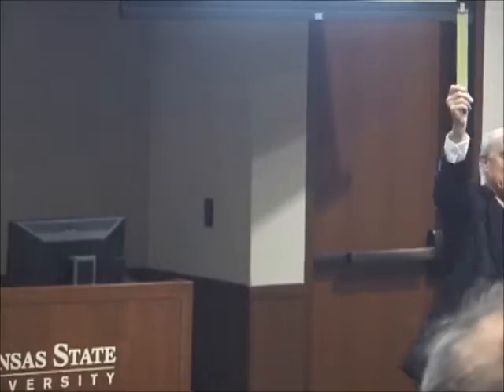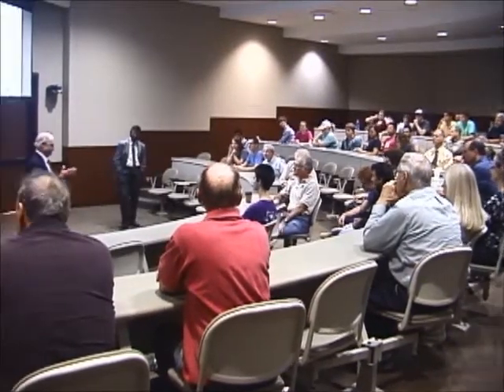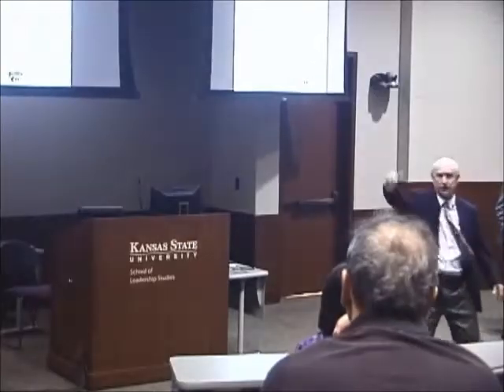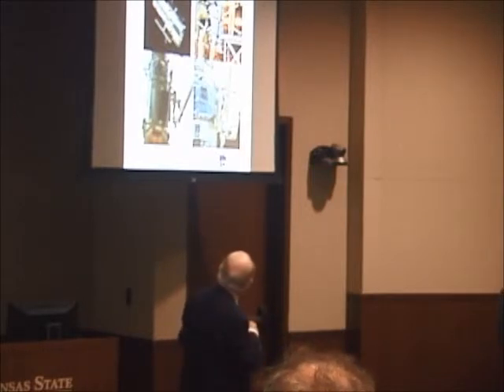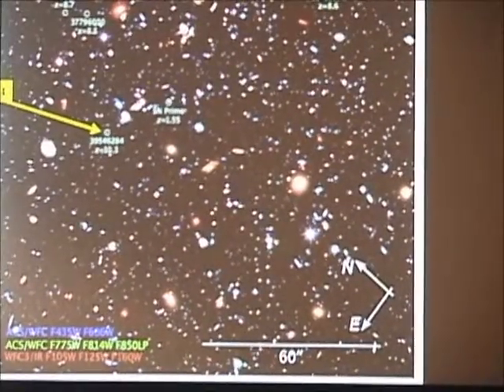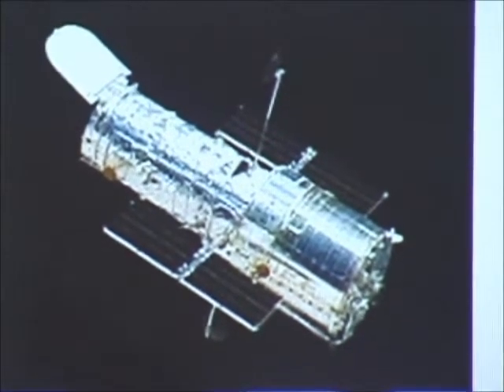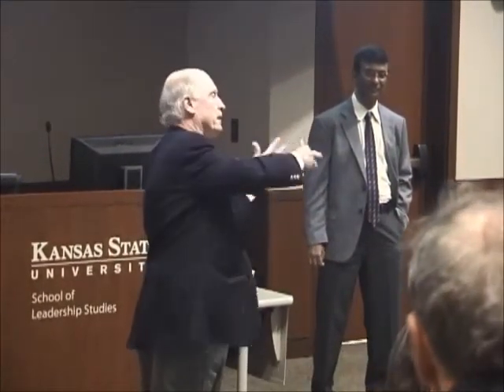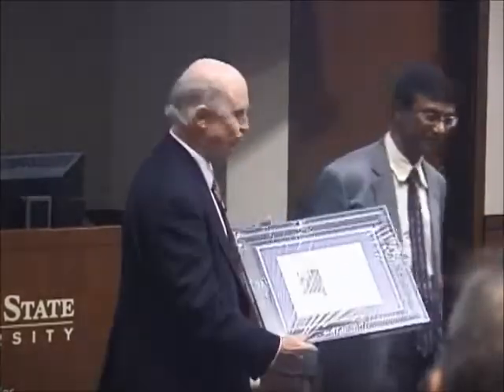2012 Dr. Ernest Fox Nichols Lecture, Part 4 of 4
Robert A. Woodruff at KSU, 10/15/12